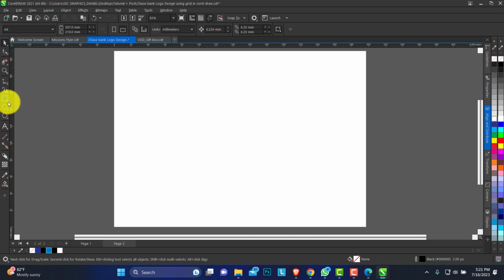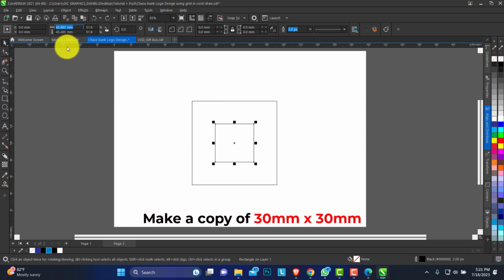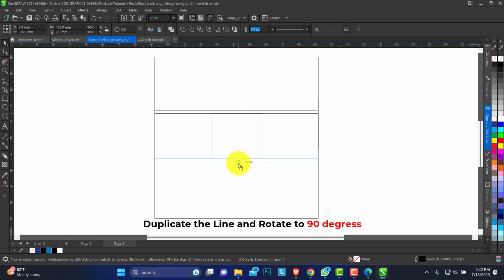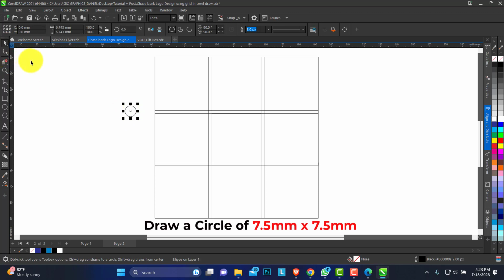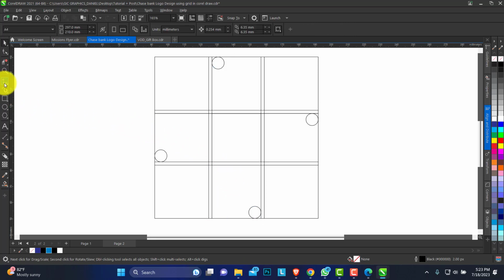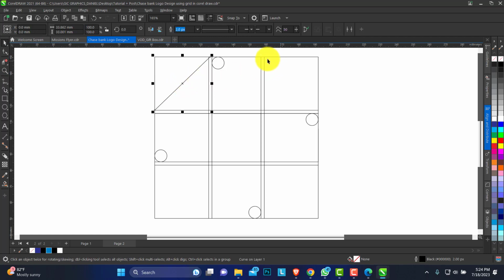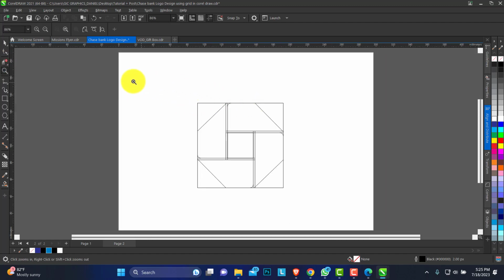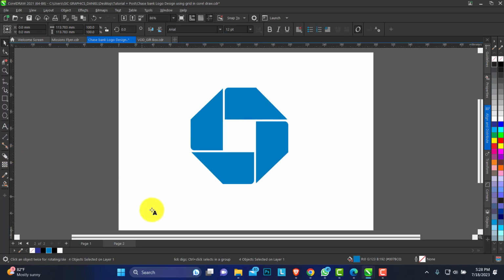How to Drawing Chase Bank Logo in CorelDraw | Grid Logo Design | Hevlendordesign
Learn Corel Draw with hevlendordesigns; in this tutorial I showing you How to Drawing Chase Bank Logo in CorelDraw | Grid Logo Design | Hevlendordesign using simple tips and tricks

Topics Cover:
1. Ellipse tool
2. Smart fill tool
3. Interactive fill tool
4. Graphics design tutorial
5. Rectangle Tool

SOFTWARE:
Camtasia
Premiere Pro
Filmora X

graphic design
graphic design full course
Corel Draw me GOOGLE ka Logo kese Banaye
How Make GOOGLE Logo in CorelDRAW 2021
How to Create the GOOGLE Logo in Corel Draw in 10 Minutes
Learn to Design the GOOGLE Logo with Corel Draw Step by Step
Corel Draw Tutorial: How to Make the GOOGLE Logo from Scratch
Easy and Fast Way to Make the GOOGLE Logo in Corel Draw
Corel Draw logo design tips and tricks
Learn Corel Draw in Hindi with GOOGLE logo
GOOGLE logo vector creation in Corel Draw
GOOGLE logo in coreldraw
GOOGLE logo
corel draw tutorial
logo design
hindi video
hindi tutorial
corel draw
GOOGLE logo
hevlendordesigns
logo design
logo
logos olori
logo animation
logo history
logon
3d swirl logo design in coreldraw
3d swing ride
3d switch glock
3d switch
3d swirl nail art
3d swimming
3d swing
3d switch games
3d swiper slider
3d switch fail
3d swirl nails
3d swimming with sharks
3d switzerland
3d swiftui